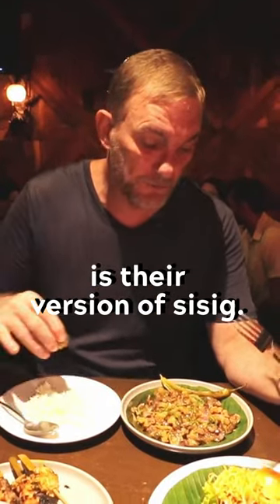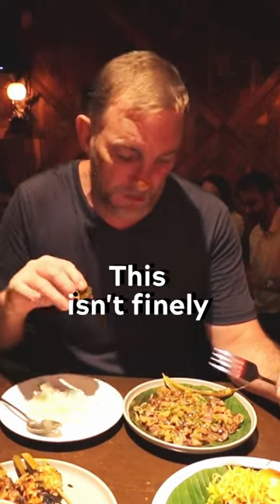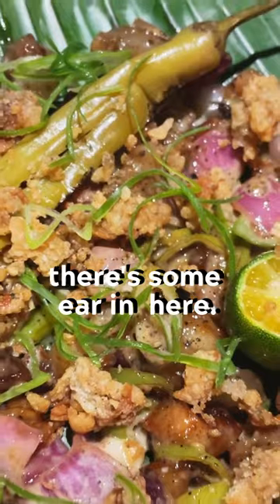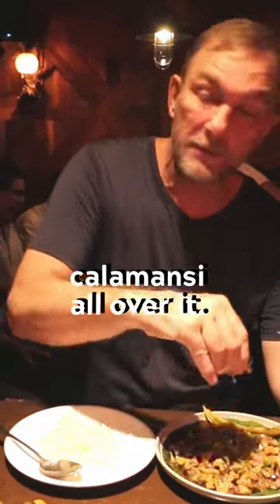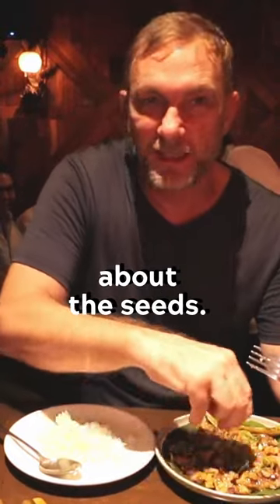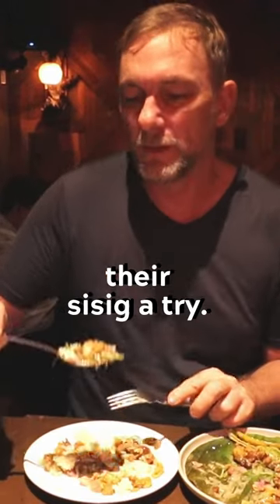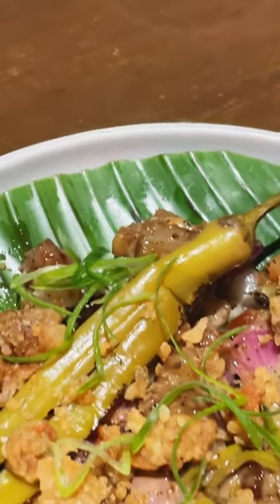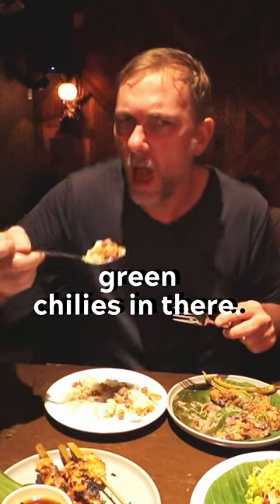FILIPINO SISIG: At Alamat Filipino Cusine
Filipino Sisig. This was a special treat with large chunck of pork ears and maskara at Alamat Filipino Cuisne. Super tasty like everything at Alamat and be sure to try their cocktails and craft beers while you are there.

Follow Along!